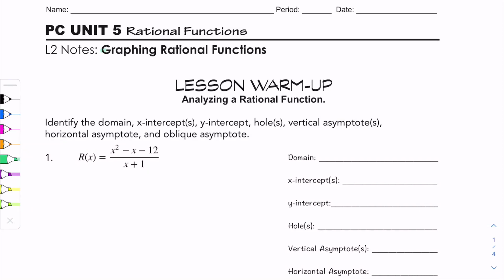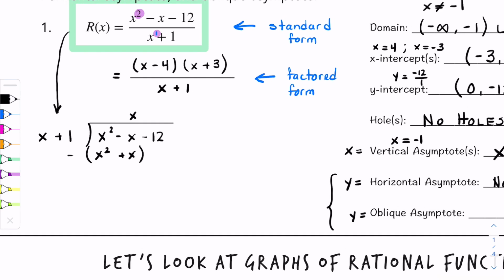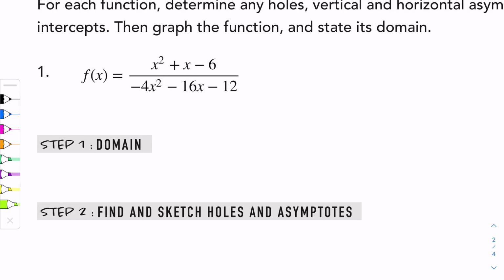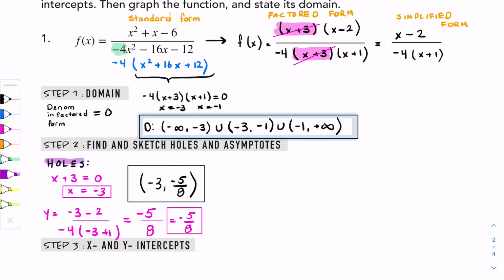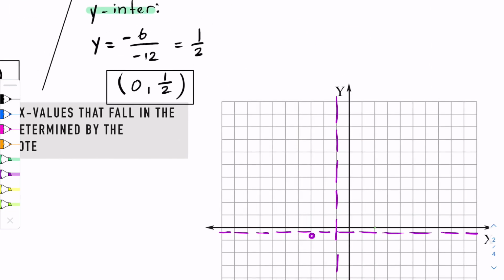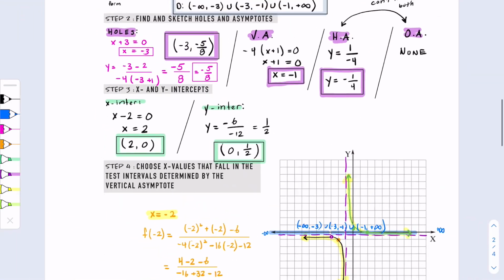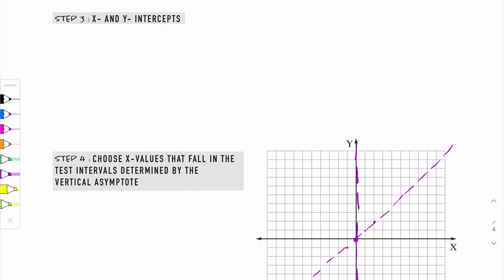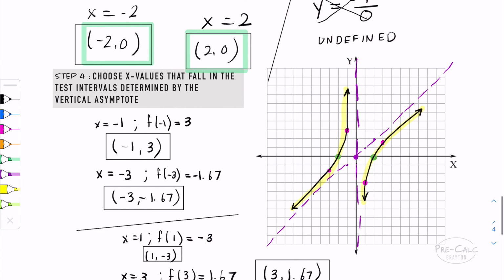PC U5 L2 NOTES